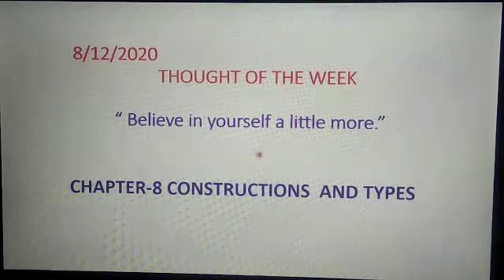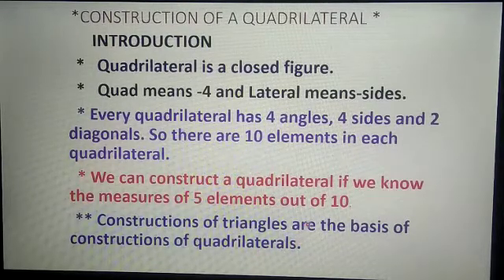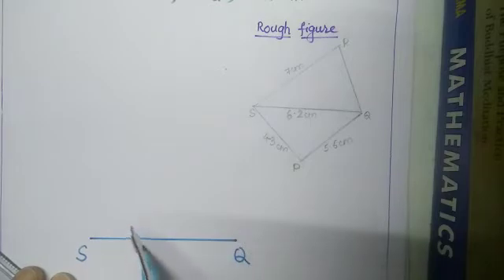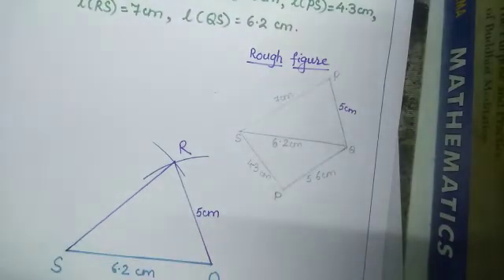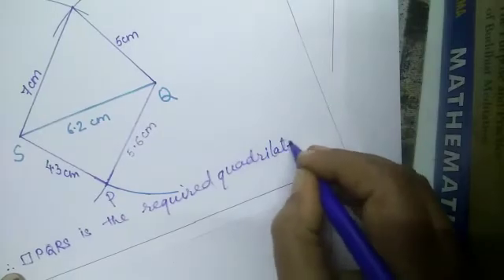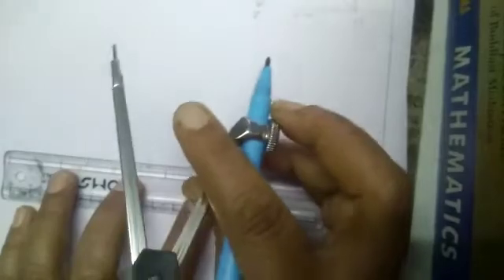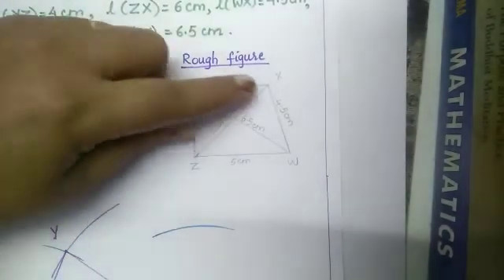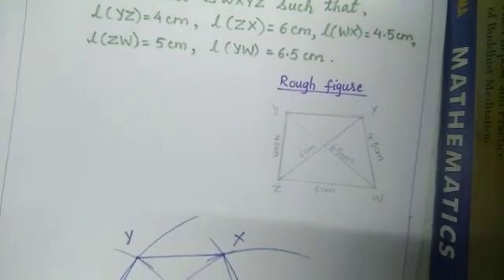Maths std 8 08 Dec